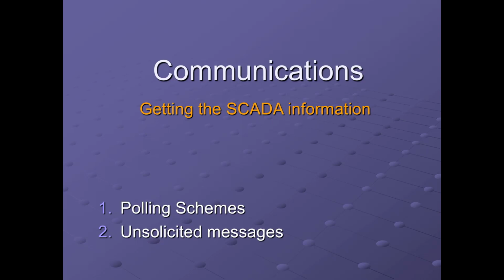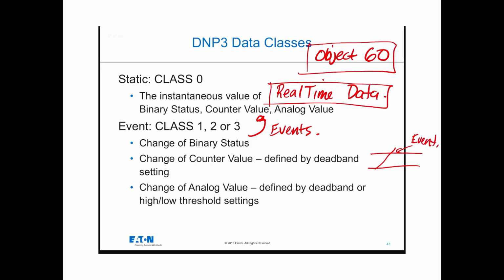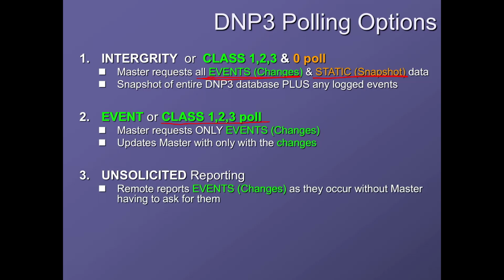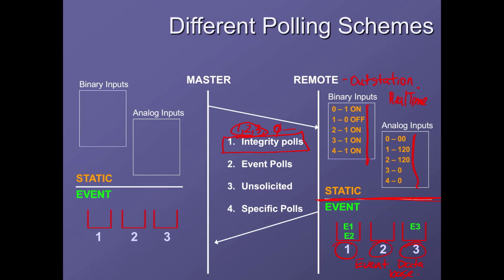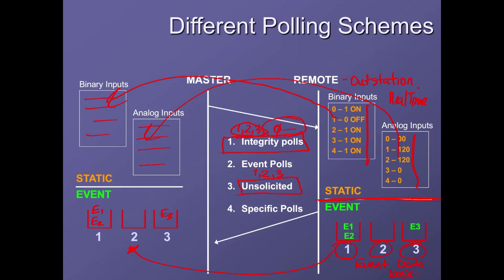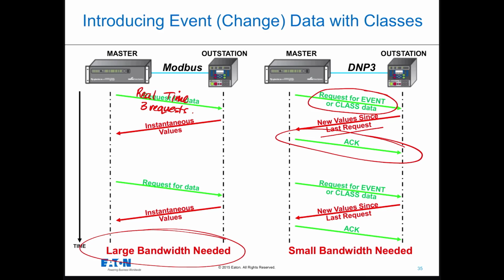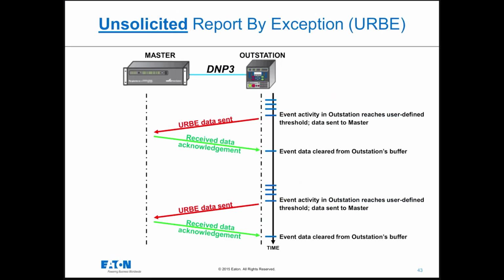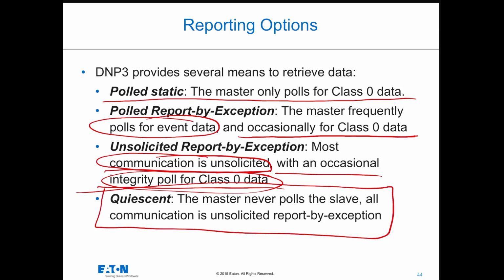DNP3 Part 2 2020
Polling Schemes